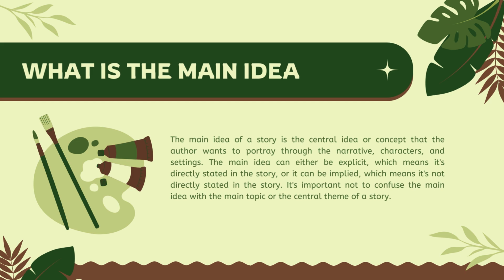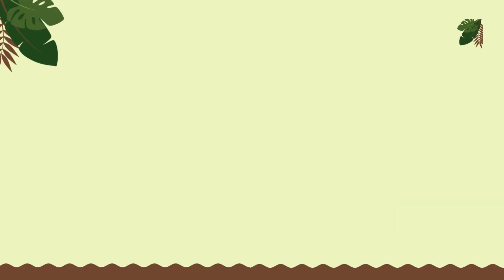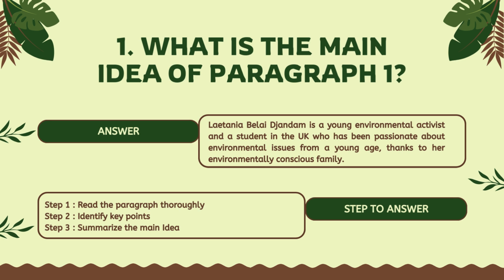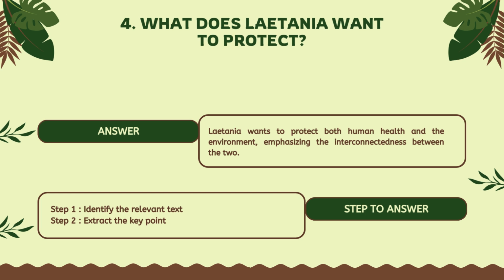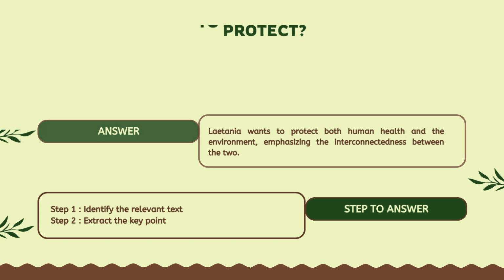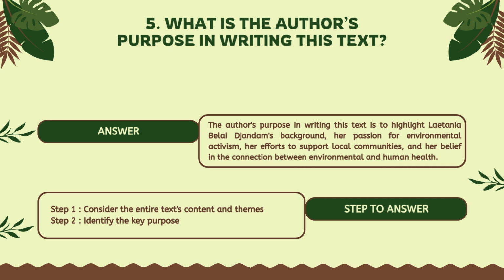Narrative Text - Indonesia Environmental Figures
Name : Salsabiilaa
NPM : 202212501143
Class : R4J
Subject : Computer Asissted Language Learning
Study Program : Pendidikan Bahasa inggris S1
Universitas Indraprasta PGRI

Material : XI Class
Based on modul English For Change
Unit 4 Indonesian enviromental figures

Learning outcomes :
- Narrative Text
- Main Idea
- Author's Purpose
- Exercise

Focus Learning Skills : Reading